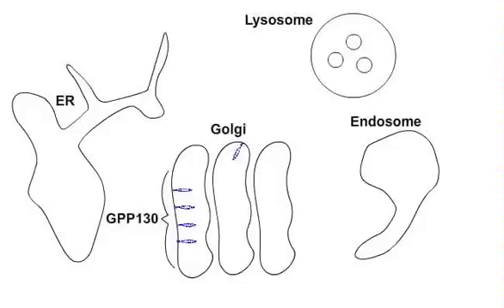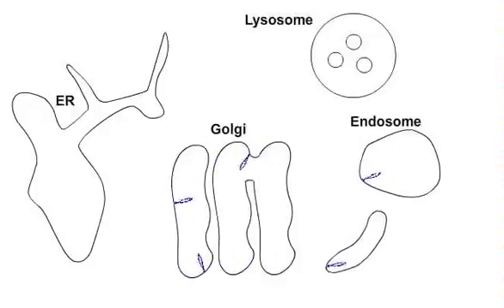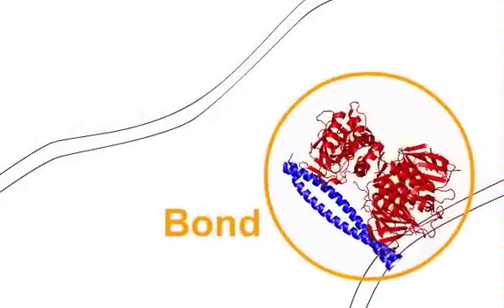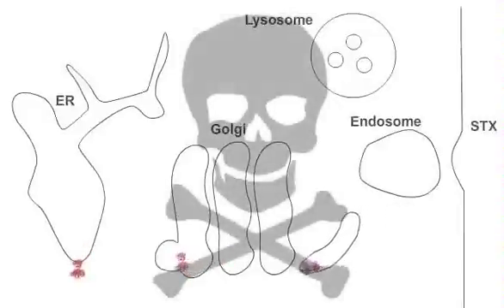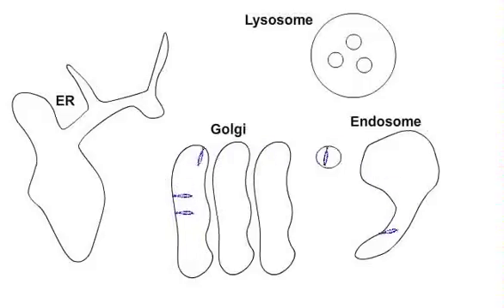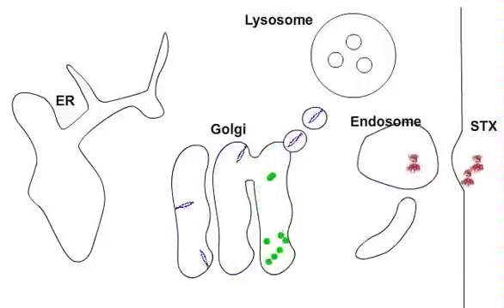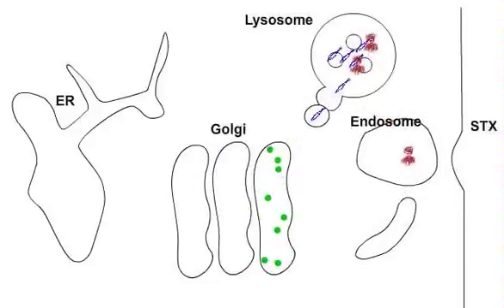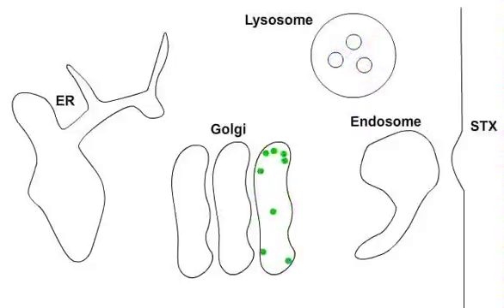How Manganese Blocks Cellular Trafficking of Shiga Toxin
Narrator: Dr. Adam Linstedt, Professor of Biological Sciences, Carnegie Mellon University